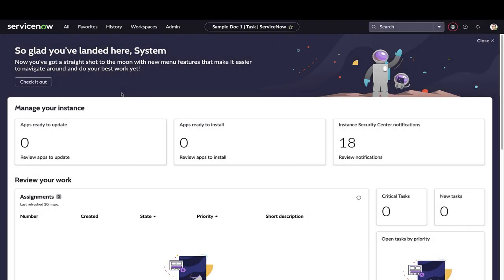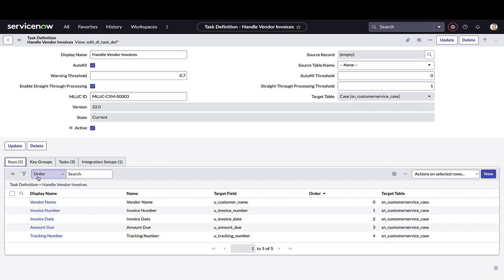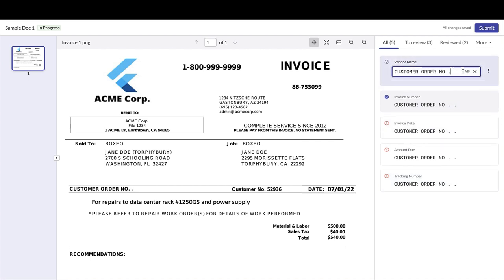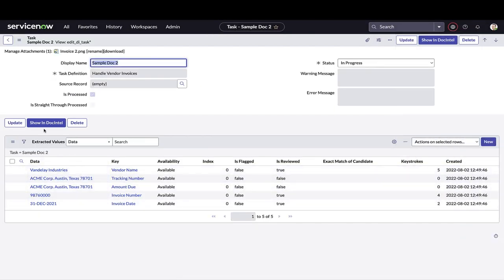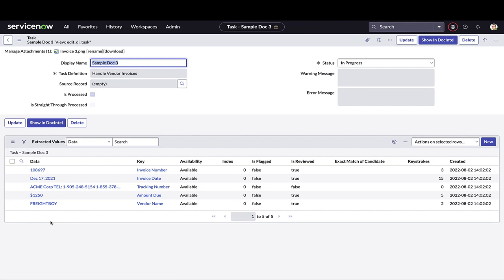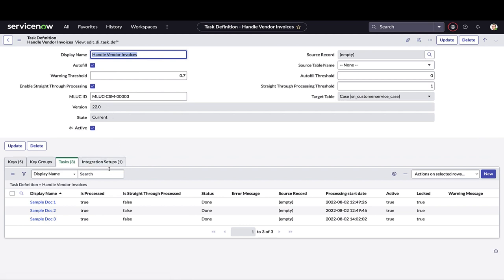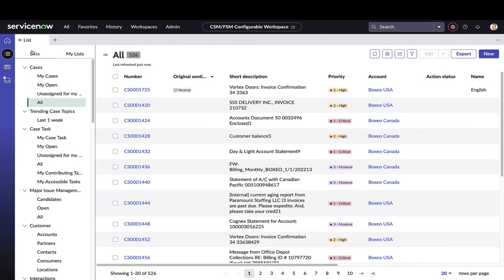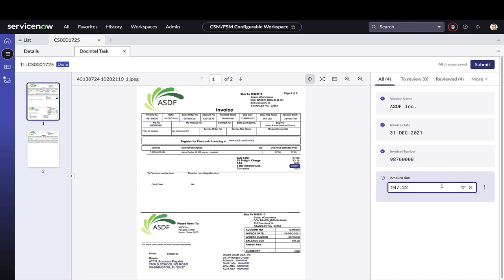Video Shorts: Document Intelligence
Document Intelligence, new in the Tokyo release, extracts data from attachments and auto-populates the case form.